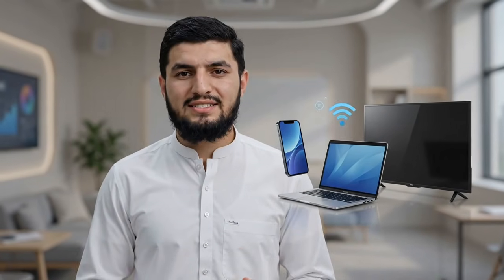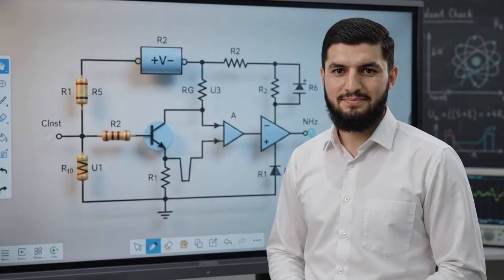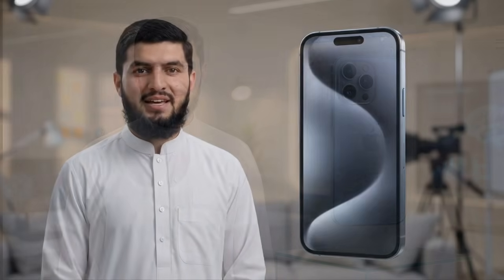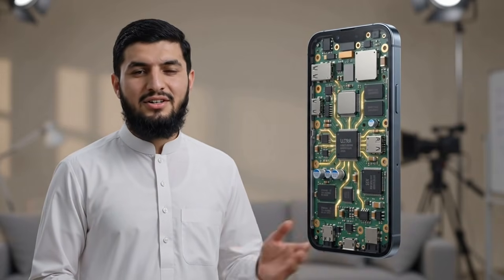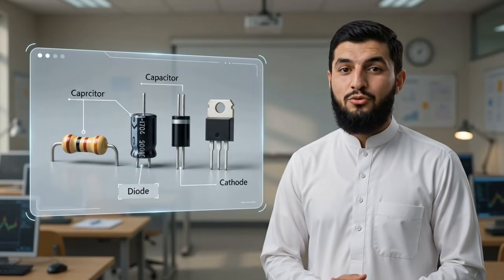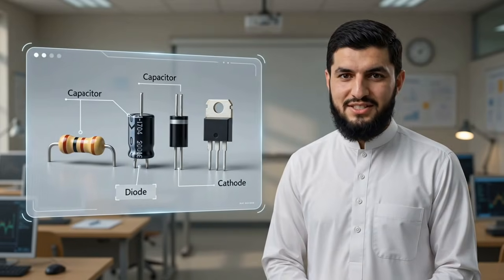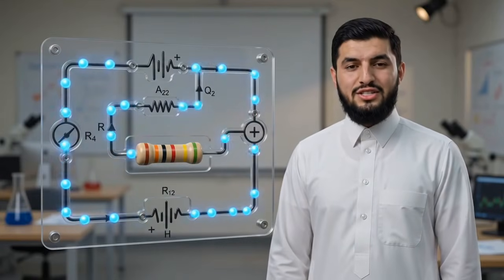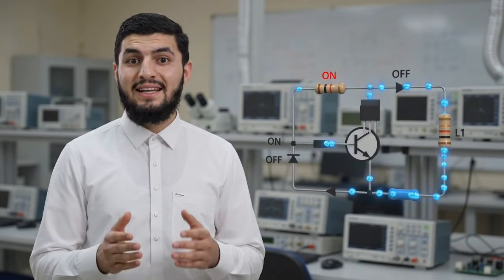What Is Electronics? Complete Introduction to Electronics for Beginners | Eng Abdullah Afridi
Have you ever wondered how your phone, computer, or television actually works? The answer begins with electronics. ⚡
In this complete beginner-friendly introduction, we explain what electronics is, how electrical current and signals work, and how electronic components control, process, switch, and amplify signals.
You’ll learn about: • Electrical current and signals
• Resistors, capacitors, diodes, and transistors
• Electrical vs electronic systems
• Printed Circuit Boards (PCBs)
• Copper traces and electrical pathways
• Real-world applications of electronics
We’ll start from the basics and build your knowledge step by step.
Eng Abdullah Afridi